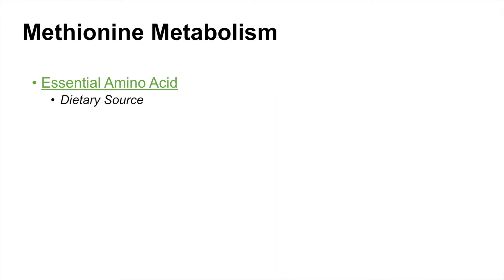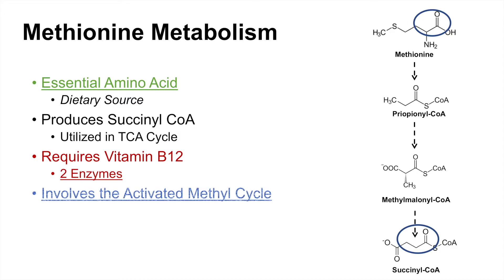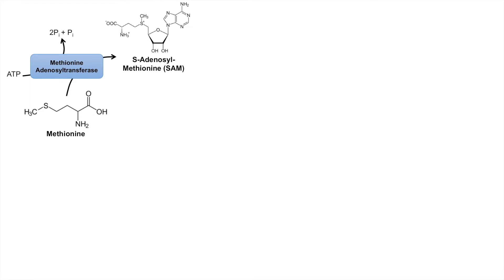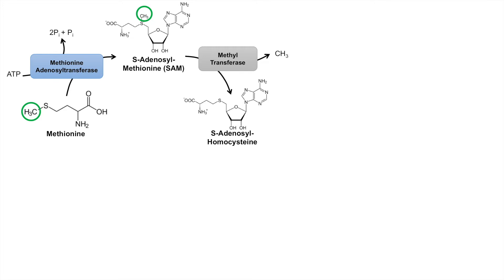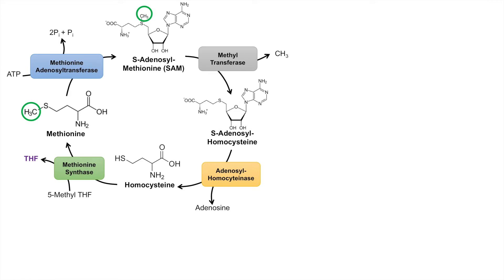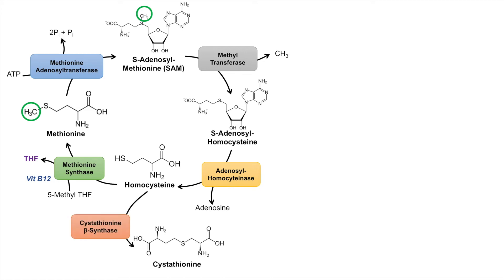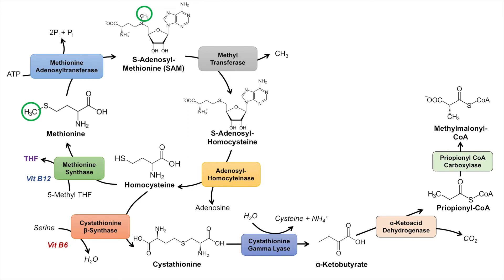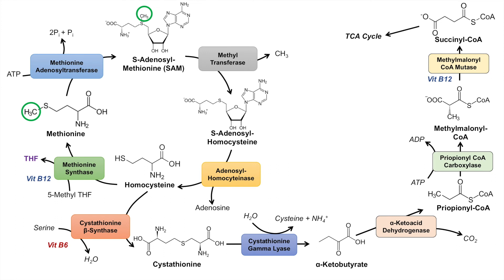Methionine Metabolism and Activated Methyl Cycle | Pathway and Purpose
Lesson on Methionine Metabolism and the Activated Methyl Cycle. Methionine is a sulfur-containing essential amino acid, which can be processed within the activated methyl cycle to produce s-adenosyl methionine (SAM) and tetrahydrofolate (THF). Methionine can also be metabolized to succinyl-CoA, which can then be utilized in the tricarboxylic acid (TCA) cycle to generate ATP. Two enzymes in these pathways, one in the activated methyl cycle and the other needed to produce succinyl-CoA, require vitamin B12 for there utilization.

Hey everyone. In this lesson you will be introduced to Methionine Metabolism and the related Activated Methyl Cycle. We will also discuss the purpose of the activated methyl cycle, the enzymes involved in each pathway, which vitamins are required for enzyme activity, and how methionine is converted into succinyl CoA for energy production.

JJ

For books and more information on these topics

JJ